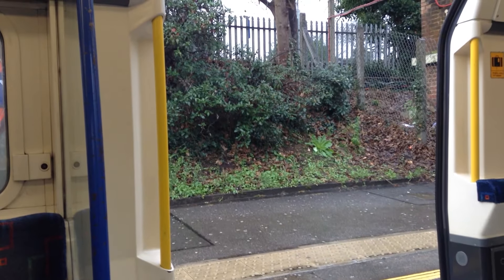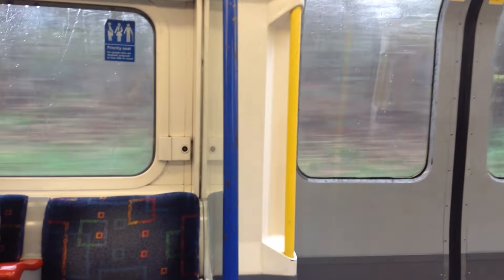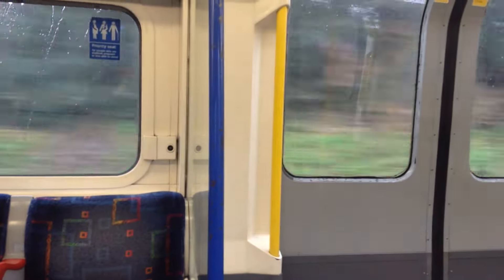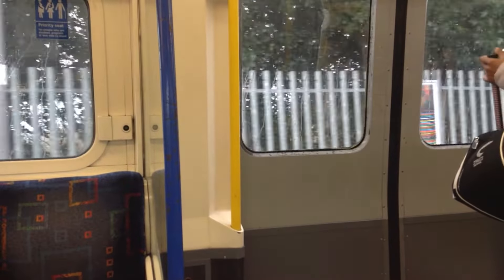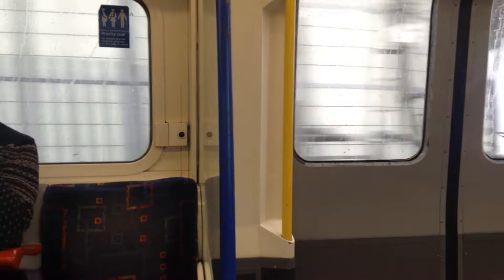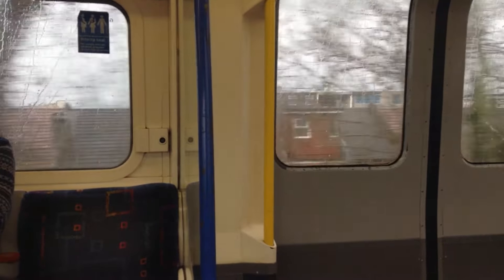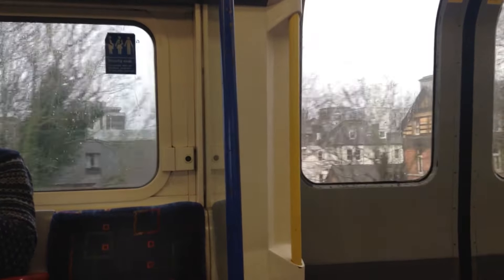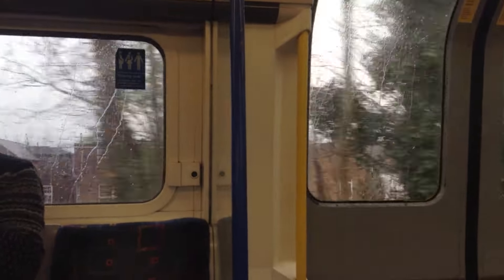Piccadilly Line Osterley to Hounslow West